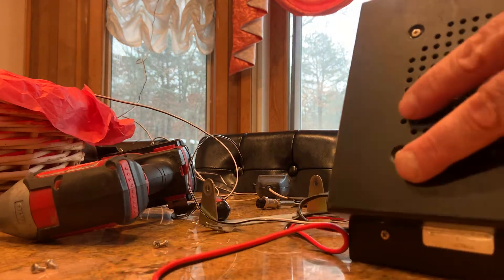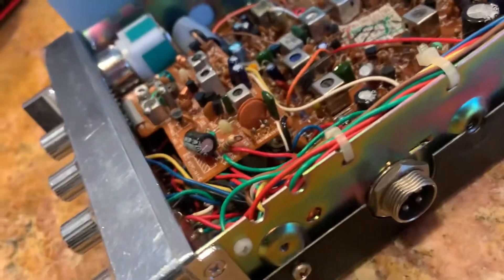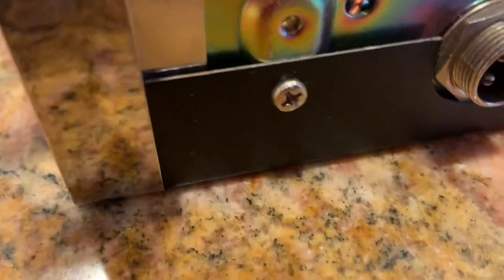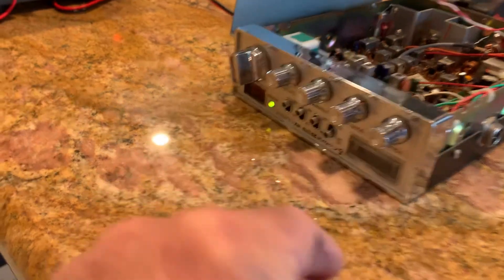how to clean vintage cb radio make it sound like new cobra radio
Cleaning Scratchy sounding  Cobra Cb radio clean the pots￼